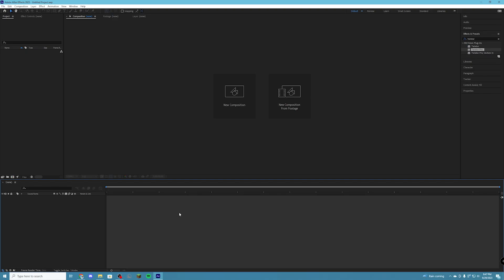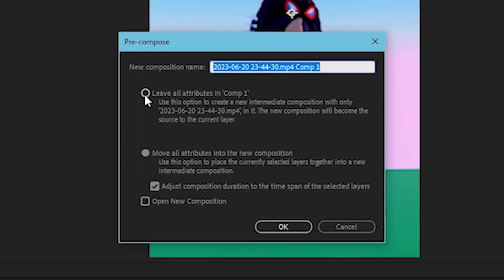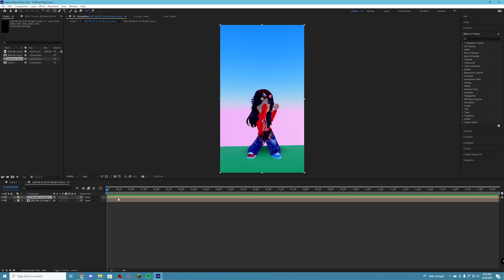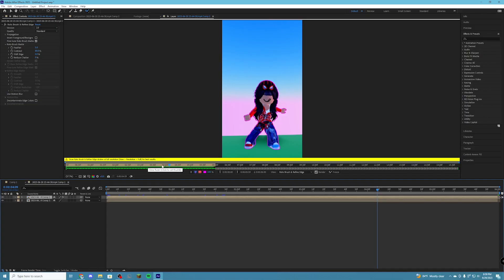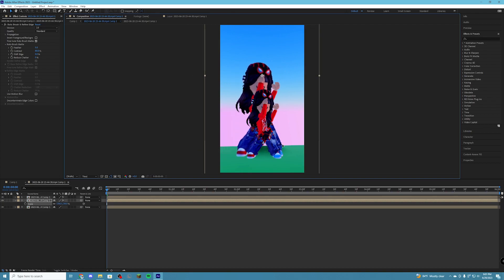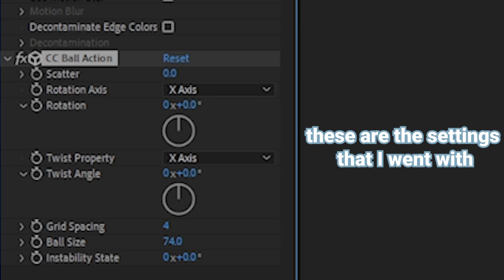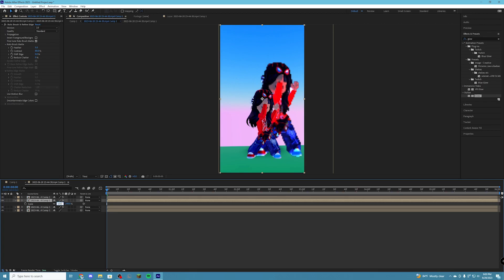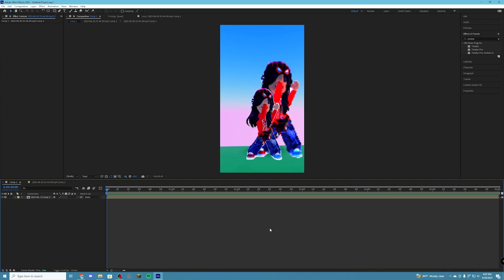ROBLOX MASKING TUTORIAL | After Effects Tutorial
Hello everyone! Today I am showing you guys how to do the popular masking that is trending within the Roblox editing community. This tutorial is not just a Roblox tutorial and is also a masking for everyone, even non Roblox editors! I hope this video was easy to understand and that it helped you. Let me know what tutorials you would like to see next!

⭐️ socials:
⭐️ game link(s):
⭐️ channel description:
Here I will post Roblox, Minecraft, and anything else you guys would want to see! My channel is family friendly which means no cursing or inappropriate images/jokes. I also like to edit videos so I will post some of those creations here too!
If you are still reading this, I just wanted to remind you to stay positive and always show kindness to everyone all the time! If you see this comment “👩‍💻”